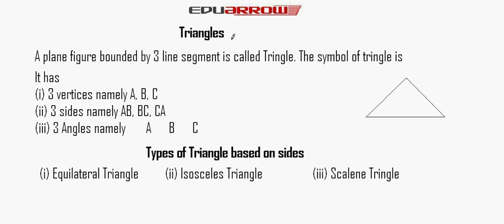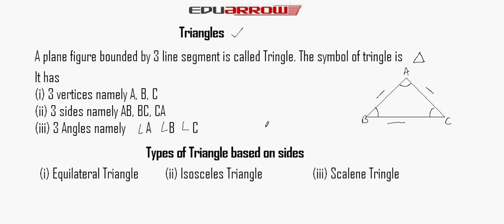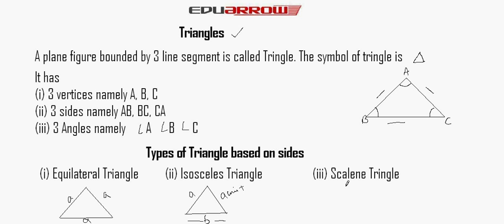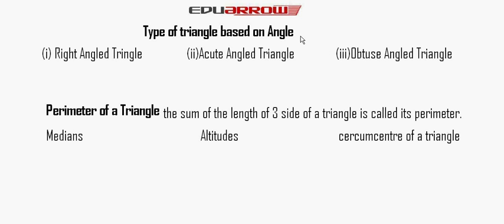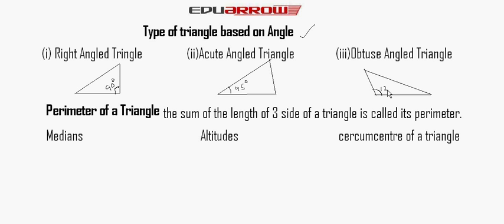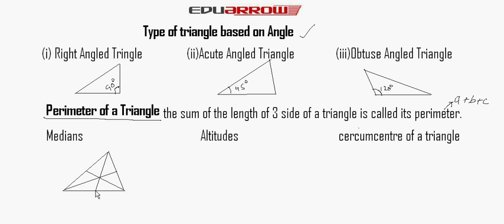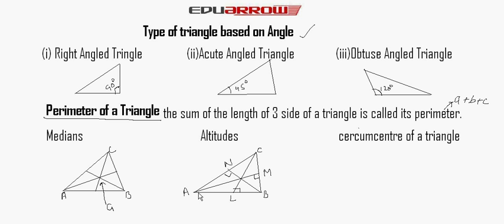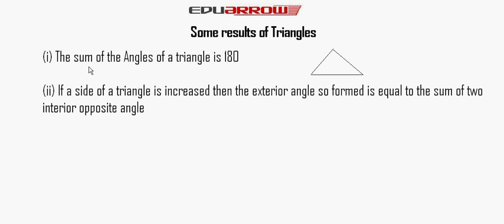Triangles (Geometry)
for more videos. This video explain triangles in geometry. It is for 9th class CBSE BOARD.

Topic covered:
Types of Triangle based on sides
Equilateral Triangle
Isosceles Triangle
Scalene Tringle
Types of Triangle based on Angle
Right angled Tringle
Acute angled Triangle
Obtuse angled Triangle
Perimeter of a Triangle
Medians
Altitudes
Cercumcentre of a triangle
Results of triangles